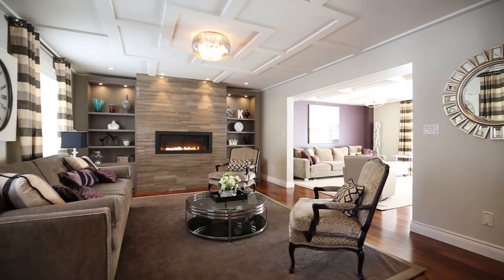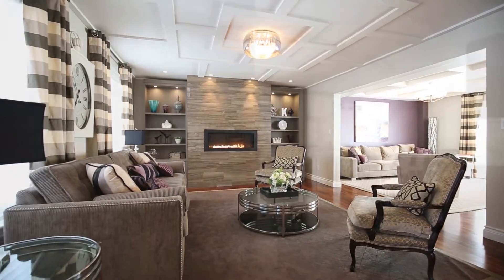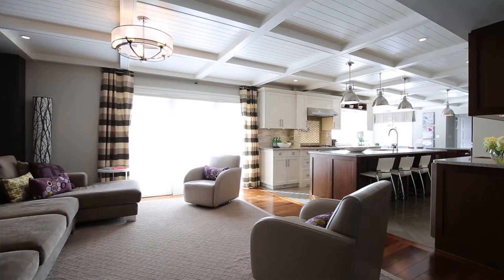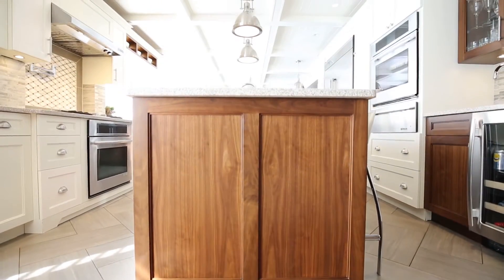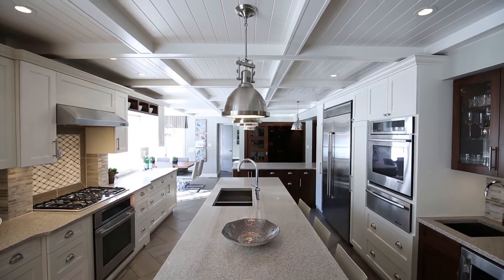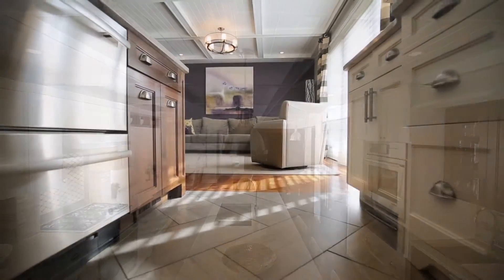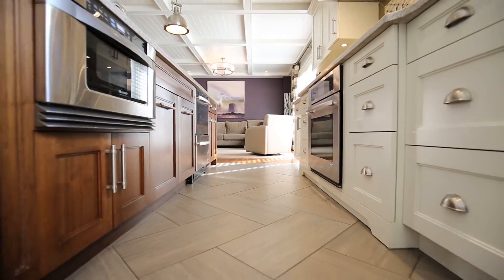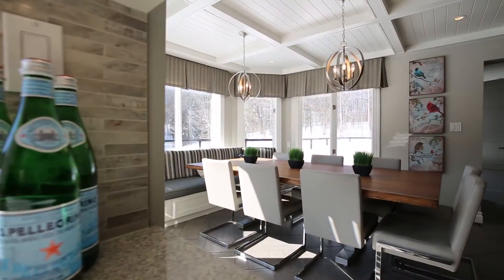3732 Fairgrounds Rd - Orillia